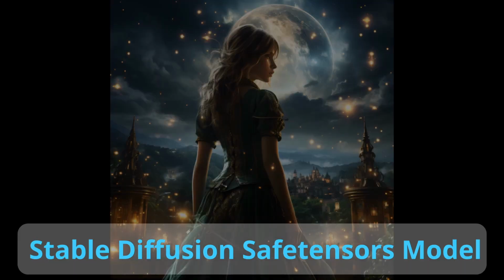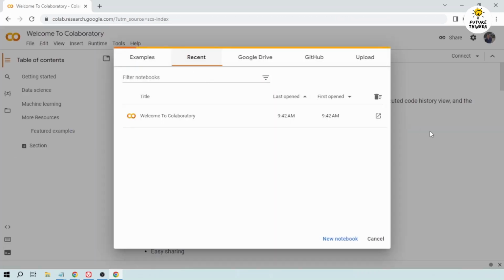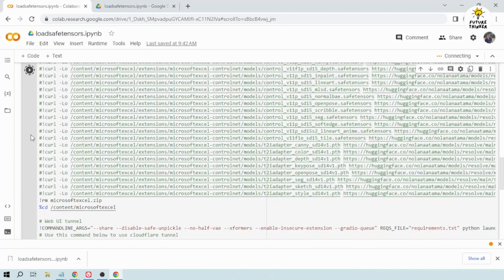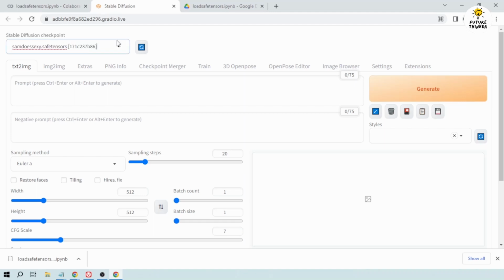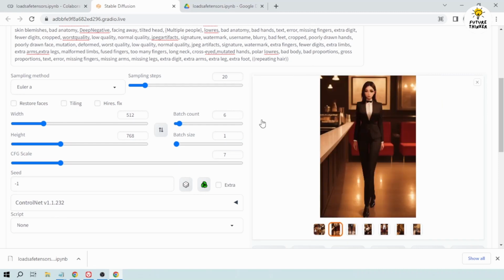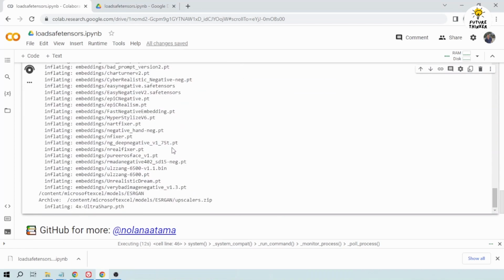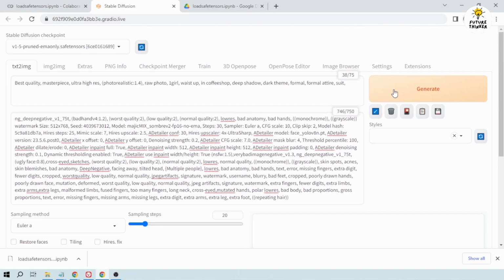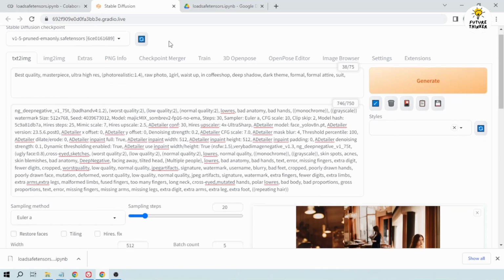How to Load Stable Diffusion Safetensors Model In Google Colab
In this comprehensive tutorial, where we'll guide you through the process of safely loading the Stable Diffusion Safetensors model in Google Colab. If you're eager to explore the capabilities of Stable Diffusion and work with the Safetensors model, you've come to the right place. We'll provide you with step-by-step instructions to ensure a smooth and hassle-free loading process.

To get started, open Google Colab and sign in to your account. Once you're in the Colab environment, we'll walk you through the steps of uploading the necessary files for loading the Stable Diffusion Safetensors model. These files can be obtained from the provided download link in the video description.

Once the files are uploaded, we'll guide you on how to run the cells and install the required dependencies to ensure a seamless loading experience. Pay close attention to the instructions and make sure to follow them carefully to avoid any errors or complications.

Once the Safetensors model is successfully loaded, we'll demonstrate how you can utilize it for various AI tasks. Whether you're interested in image generation, text-to-image conversion, or any other AI-related projects, the Safetensors model will empower you to explore new horizons.

Join us on this exciting journey as we delve into the intricacies of loading the Stable Diffusion Safetensors model in Google Colab. Unleash the power of AI and witness the endless possibilities that await you. Get ready to embark on an adventure of AI-driven creativity and innovation.